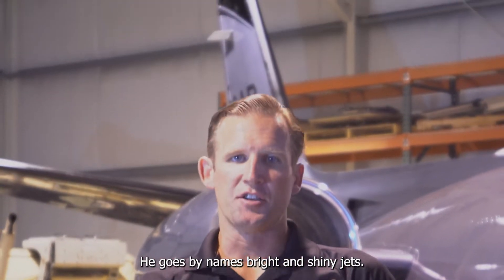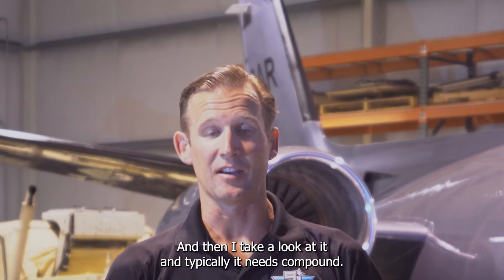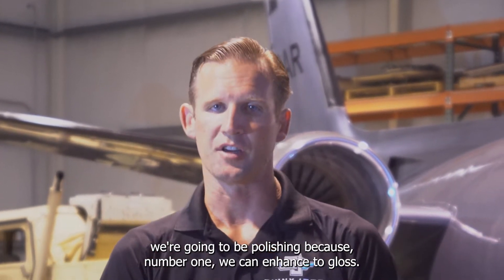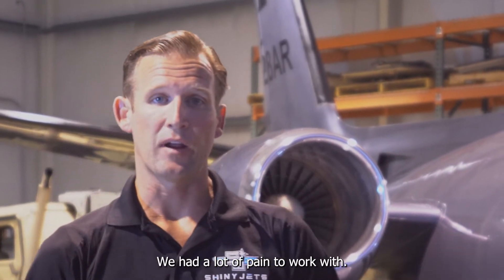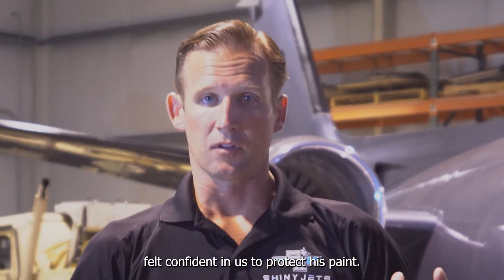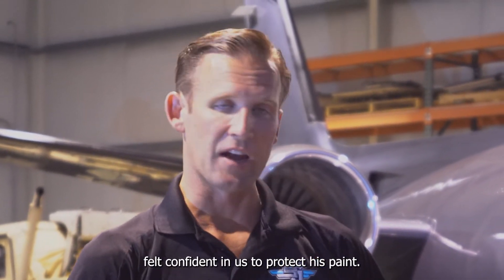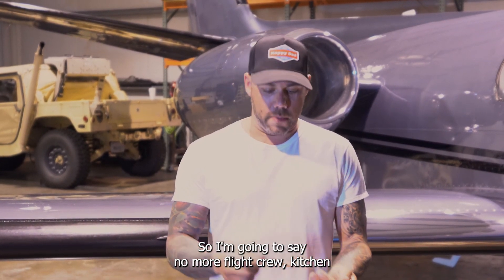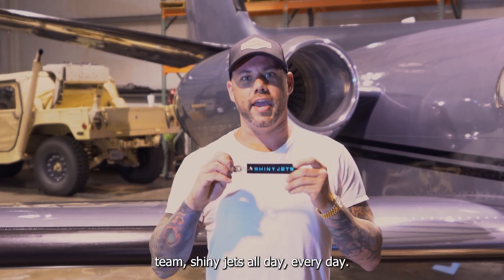The Ultimate Ceramic Coating for Cessna Citation 1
In this captivating video, we take you on a journey to witness the incredible transformation of a Cessna Citation 1 through the application of the revolutionary Fly Shiny Pro Ceramic coating. If you're in search of top-notch aircraft paint restoration, aircraft detailing, or aircraft ceramic coating near you, this video is a must-watch!

Our team of highly skilled professionals will guide you through each step of the process, showcasing the meticulous care and attention to detail that goes into every aviation ceramic coating. Witness the stunning results as we restore the aircraft's paint to its former glory, enhancing its appearance and protection.

At Shiny Jets, we understand the importance of preserving the beauty and integrity of your aircraft. That's why we offer the highest quality aircraft detailing services to ensure your investment remains in immaculate condition. Our aviation ceramic coating not only enhances the visual appeal but also provides long-lasting protection against the harsh elements that aircraft encounter.

Whether you're an aviation enthusiast, a pilot, or a professional in the industry, this video will ignite your passion for aircraft aesthetics and maintenance. Don't miss out on witnessing the stunning results of the Fly Shiny Pro Ceramic coating on the Cessna Citation 1.

Join us on this visual journey by watching the video and discover the awe-inspiring capabilities of aircraft ceramic coating. Experience the transformation for yourself and see why our services are highly sought after in the aviation community.

Thank you for choosing [Your Company Name], where excellence in aircraft paint restoration, aircraft detailing, and aviation ceramic coating is our top priority!

Thanks to @gear_down for trusting us with his pride and joy.

Contact SHINY JETS
373753 John J. Montgomery Dr. Suite A